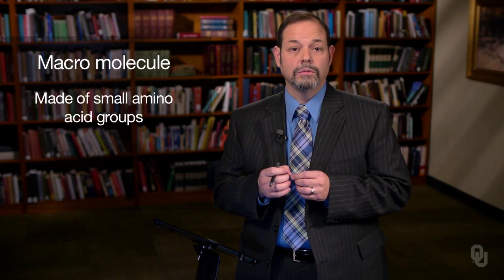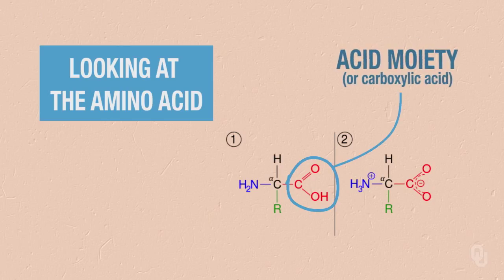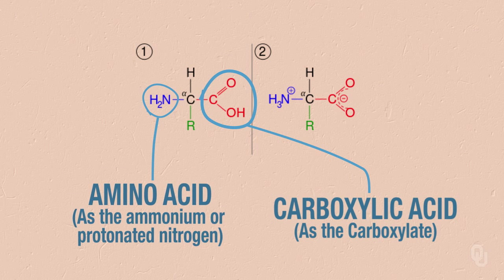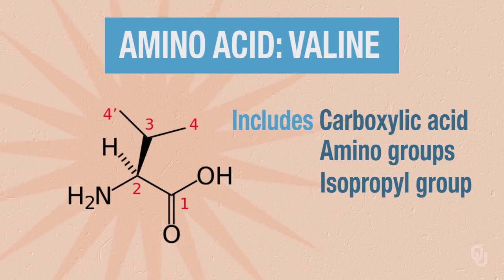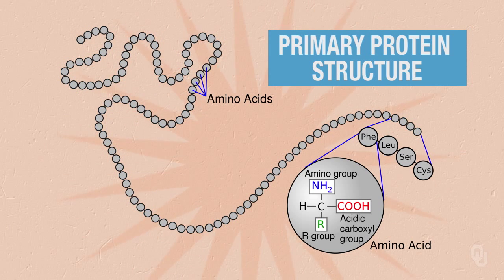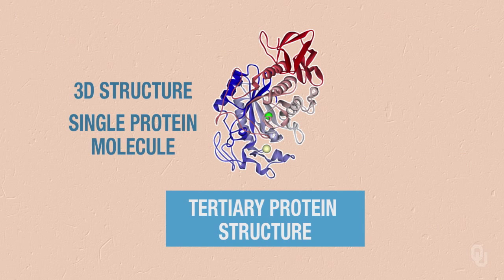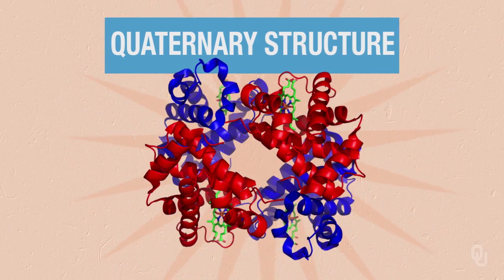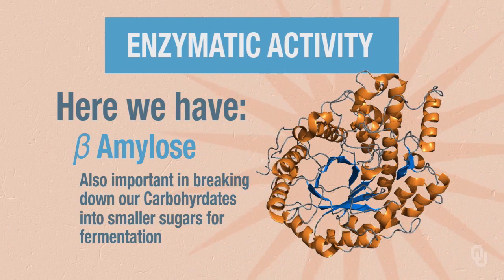Chemistry of Beer - Unit 1 - Chemical Concepts: Proteins